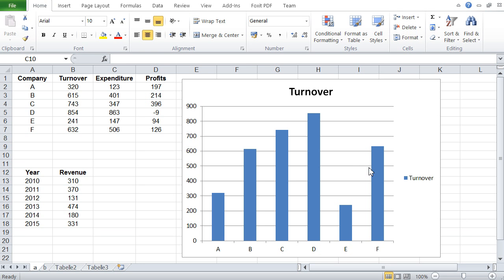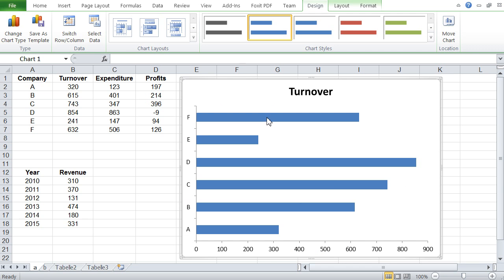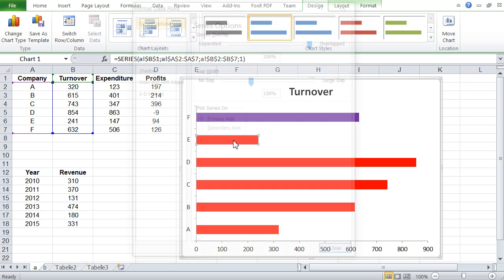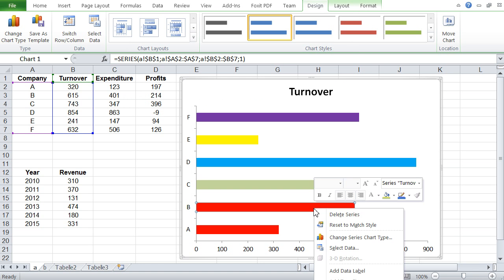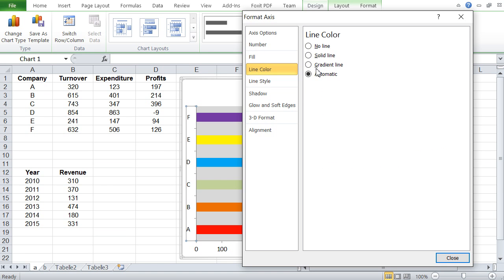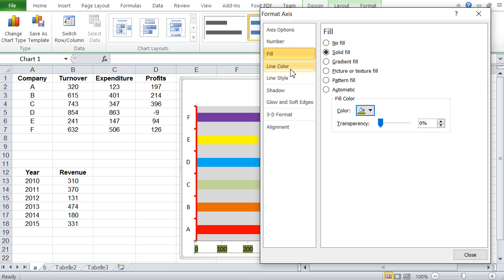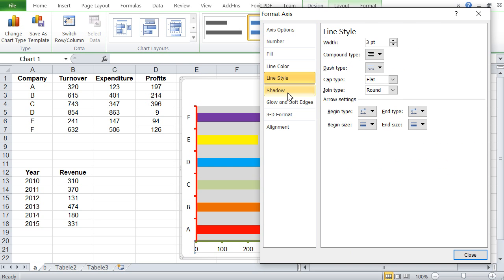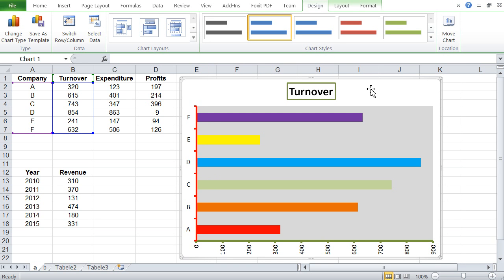Microsoft Excel Tutorial 6: Edit Excel Charts / Diagrams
Excel charts can be easily editted after they have been created
Just click on the chart itself and you can then among other things change:
- Chart type
- Colors of Axes, data points and plot background
- Number formats of axes
- Chart title, legend